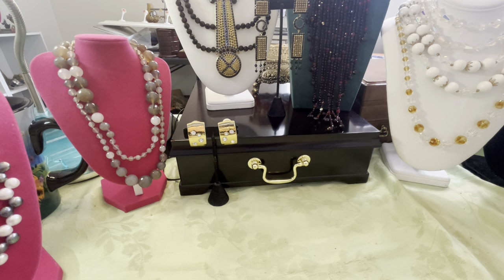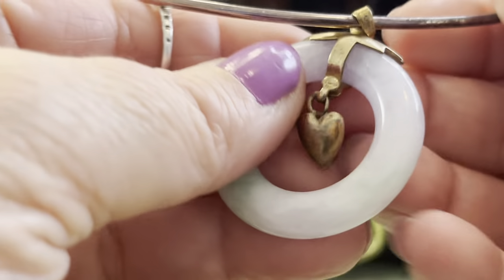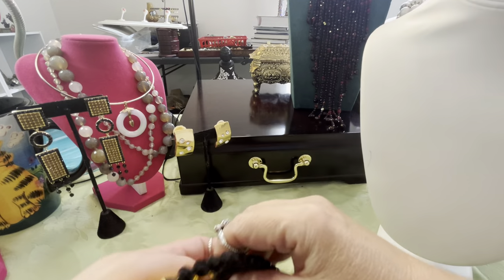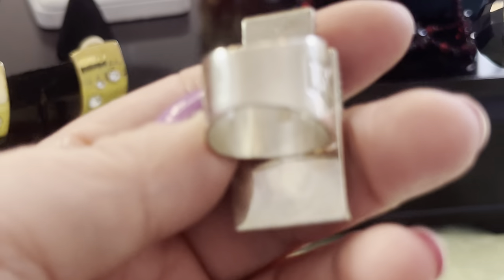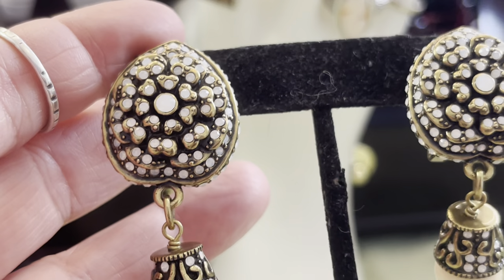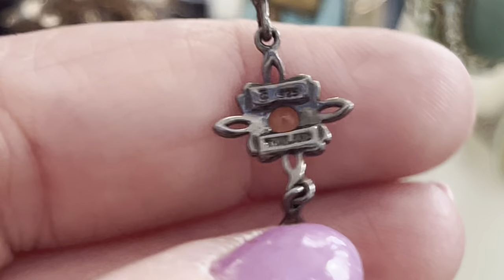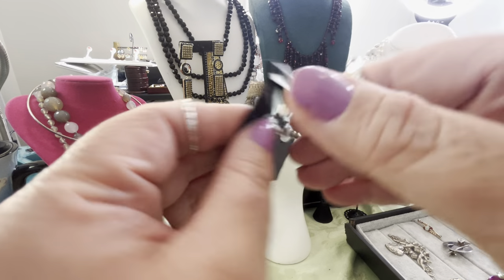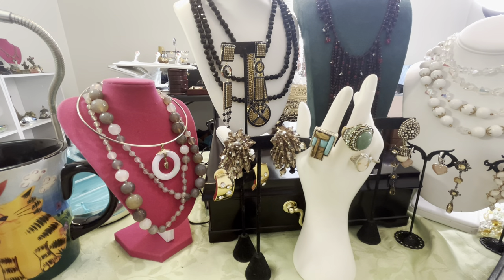Jewelry Auction Preview for Mon, 2/12/24 @ 8PM ET: Jadeite, Les Bernard, Heidi Daus, Gold, Jay King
No presales on today's jewelry.

Heidi daus, les bernard, jay King DRT, Lisner, vintage costume jewelry, jadeite jewelry, jade bracelet, lois Ann earrings, AKKAD necklace, AKKAD Earrings, victorian opal gold pin, shell cameo ring, swarovski jewelry, pearl jewelry, 12k gold amethyst ring, stone jewery, vintage glass jewelry

🌹Channel Weekly Schedule:
🍀Sunday: Preview for Monday's Jewelry Auction
🍀Monday: Jewelry Auction-live 8PM ET
🍀Wednesday: Pre-recorded Sales Video
🍀Friday: Weekly Jewelry Haul-hand selected jewelry from local thrift and antique stores

❤️Random content that may be uploaded:
✨Opening of jewelry jars
✨Thrift with me videos
✨Educational Videos
✨Trying on Jewelry
✨Jewelry Sorting with Davey

For Friend Mails, please mail to:
Anna